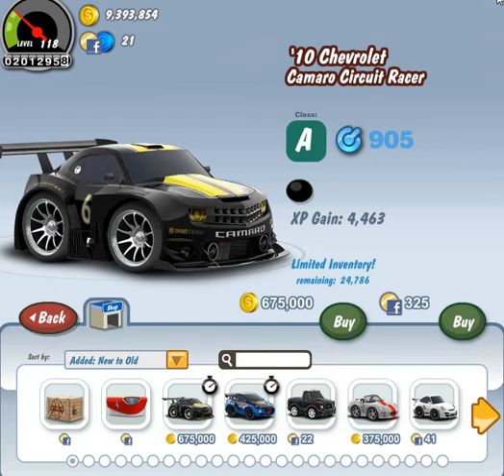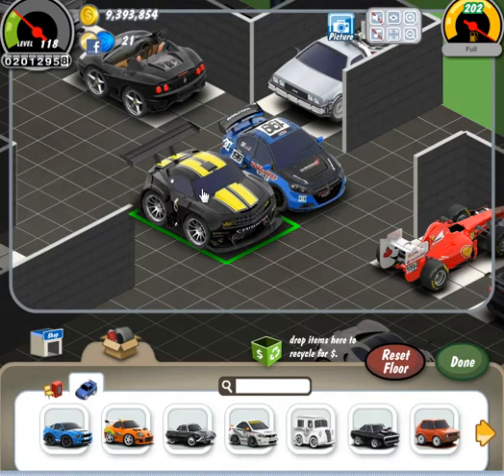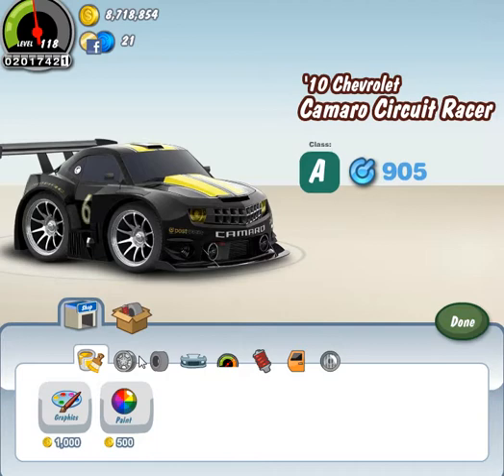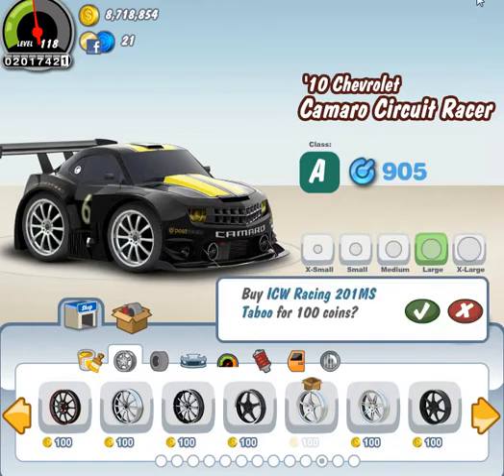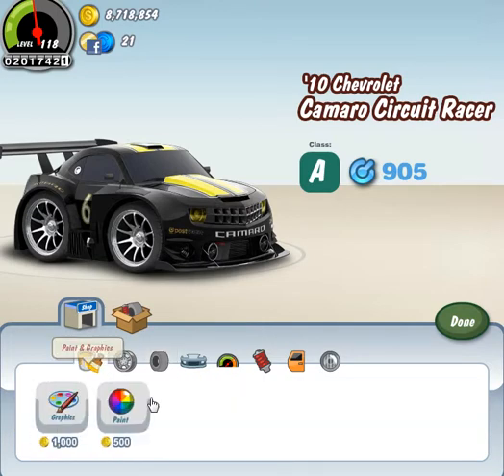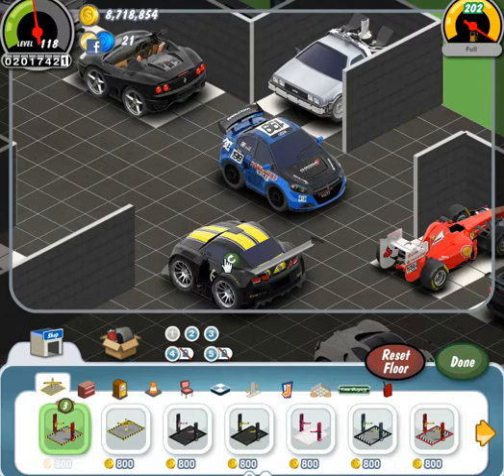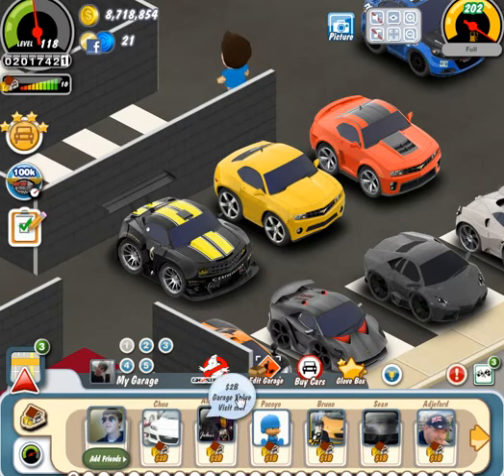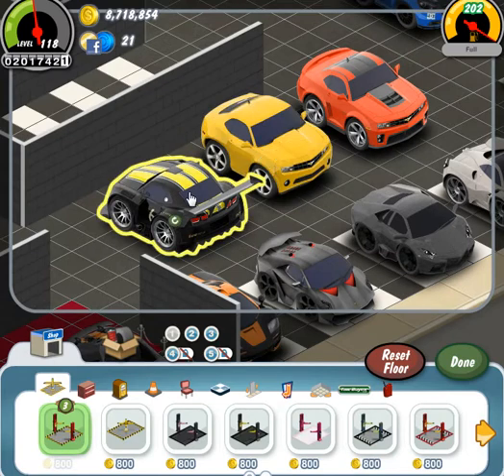Car Town Ballers #11: Chevrolet Camaro Circuit Racer